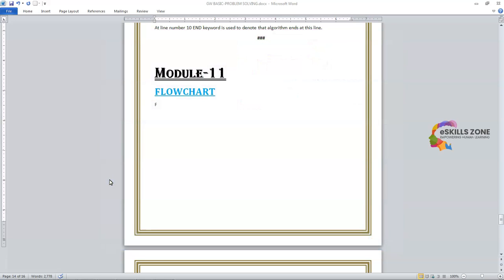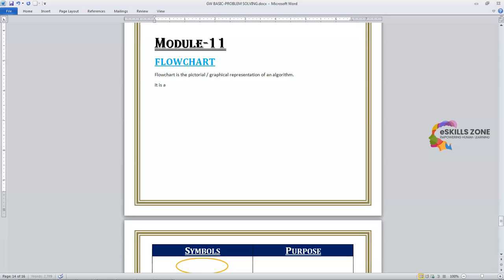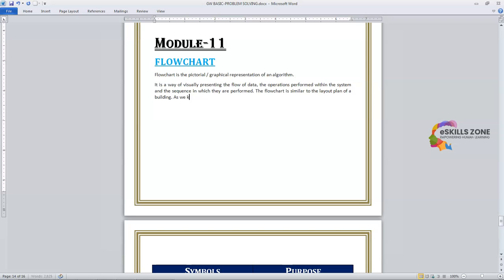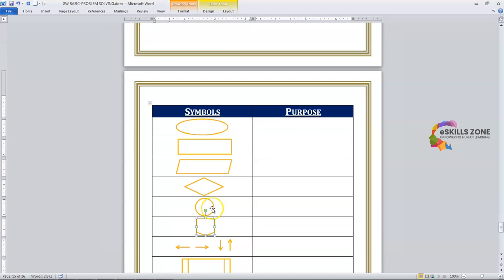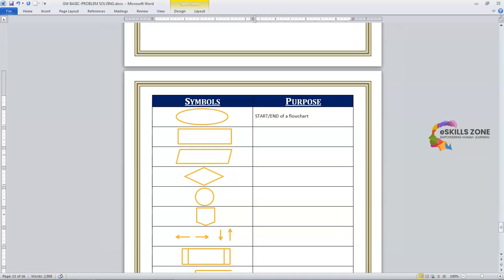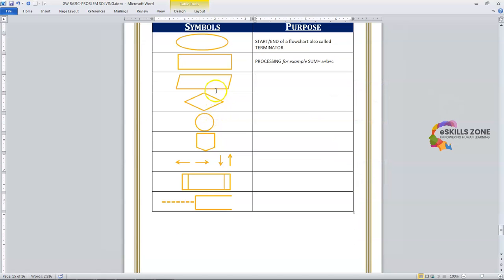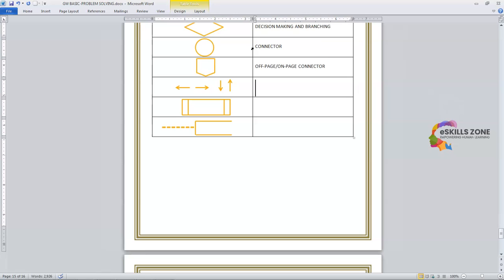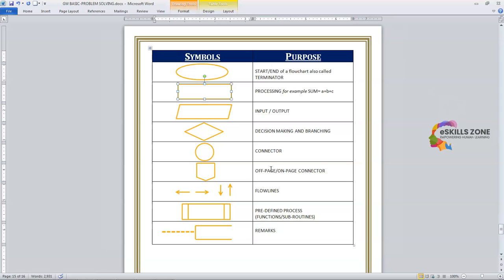GW BASIC - Lecture 11 FLOWCHART